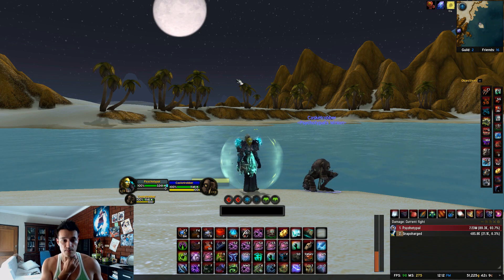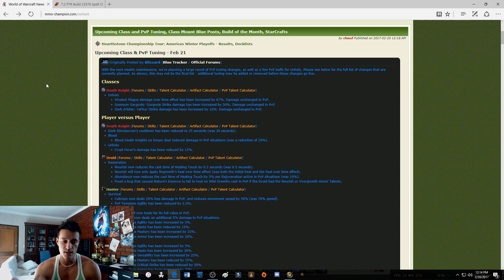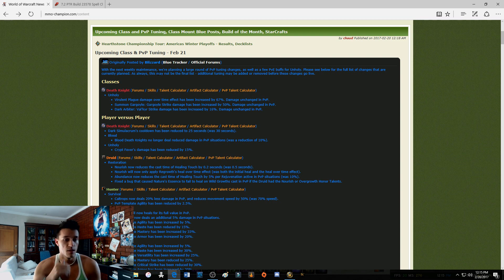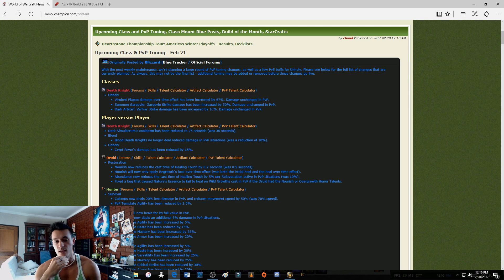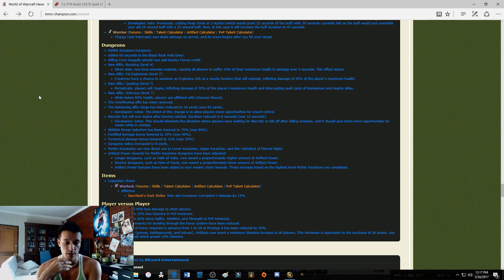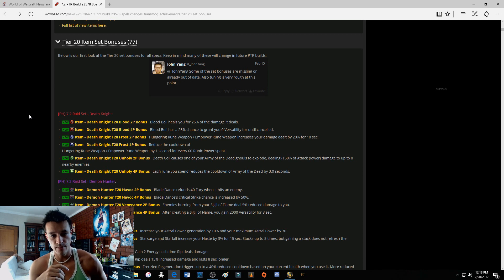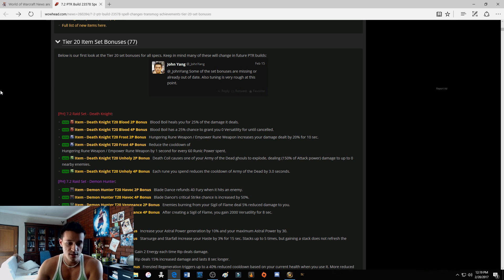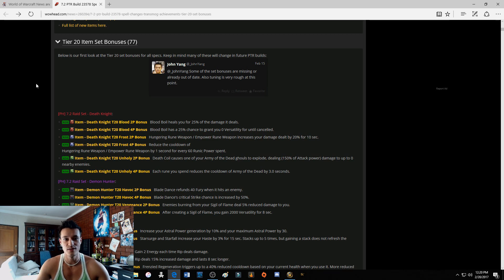WoW Legion 7.15 Patch Unholy DK Buffs & Nerfs - Unholy Tier 20 Discussion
Just a quick discussion of the patch notes going live on the 21st of Feburary !
Overall i'm kind of sad haha its nothing really impressive to say the least regarding the buffs.. and the nerfs.. well you will hear my mini rant haha
Lets hope Unholy gets some attention pre 7.2 fellas
UNHOLY FTW!